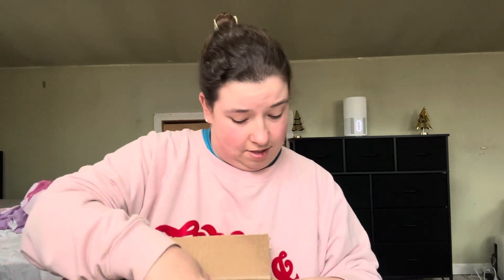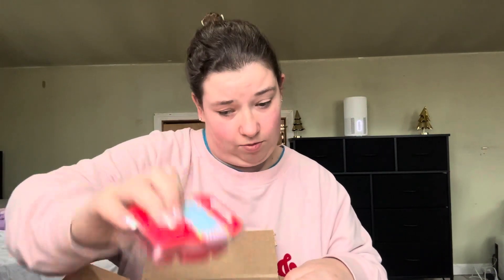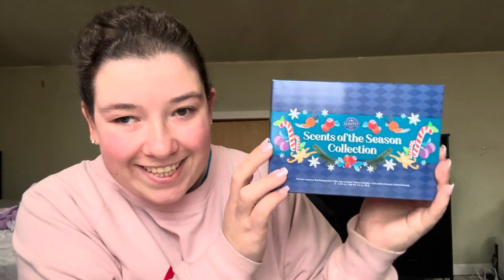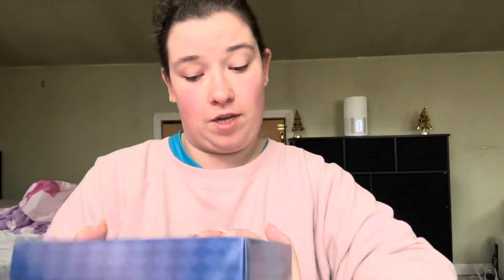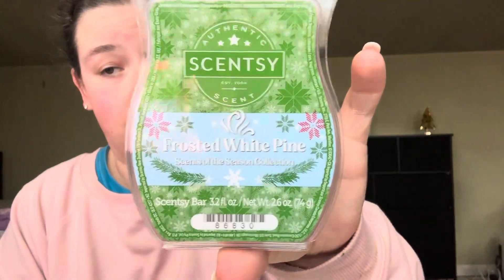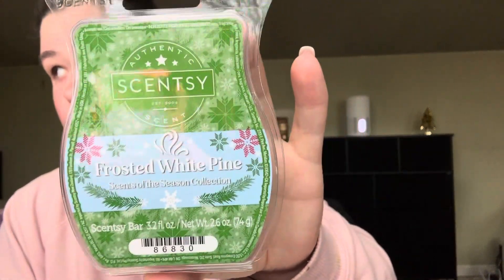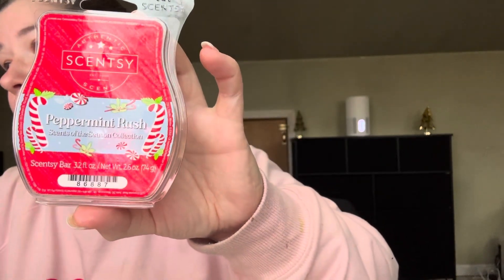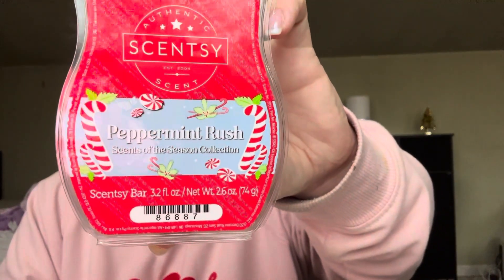Scents of the season Unboxing (First Impressions)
I wanted to share the scents of the season bar bundle.